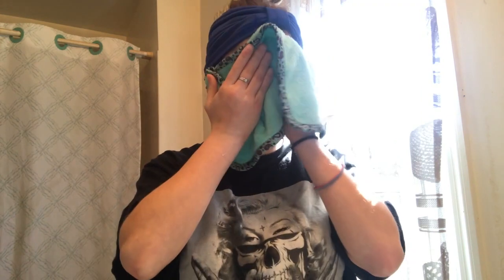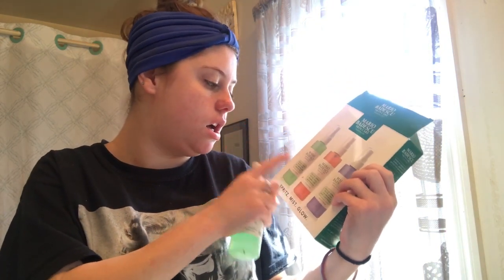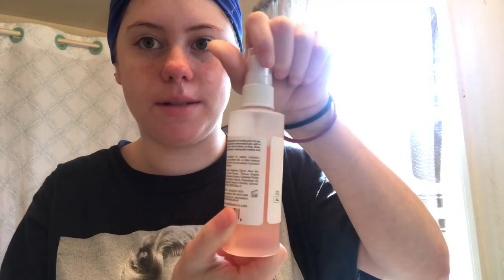Morning skin care routine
I have dry skin and this is what really works for me :)